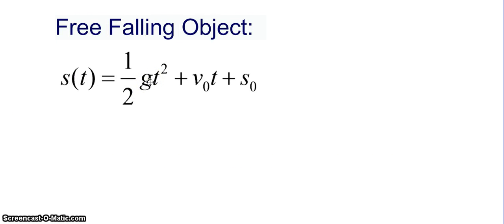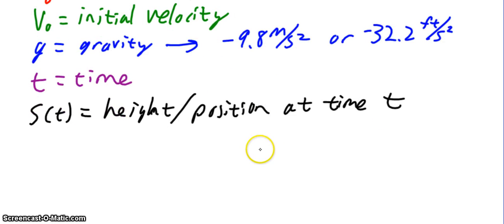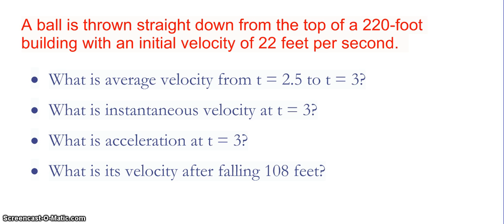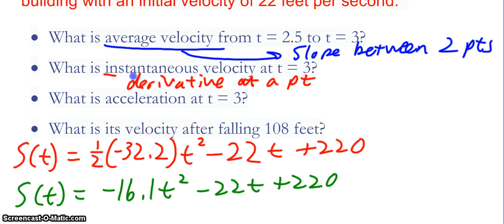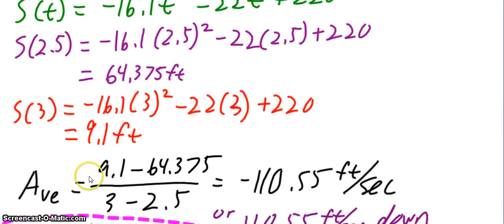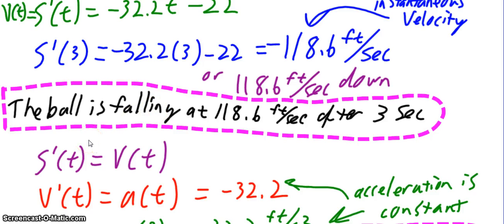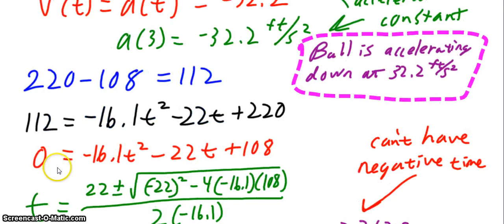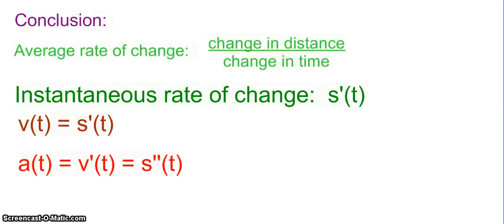Average and Instantaneous rate of change